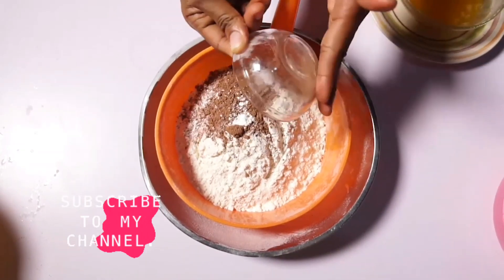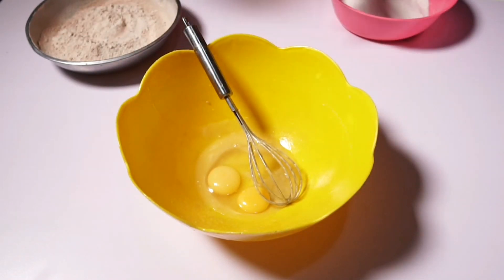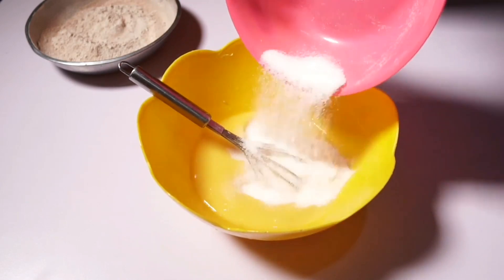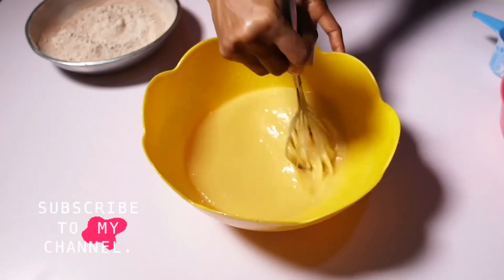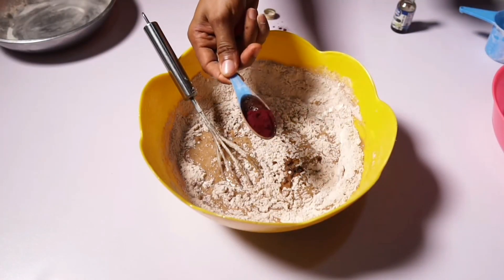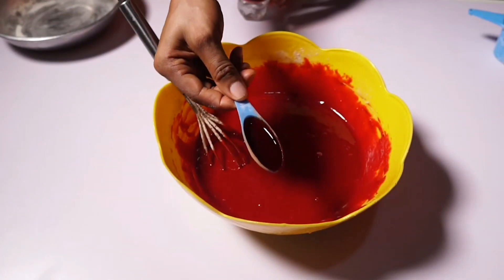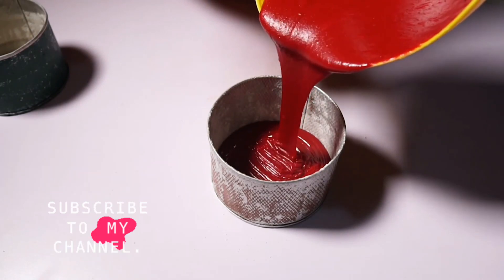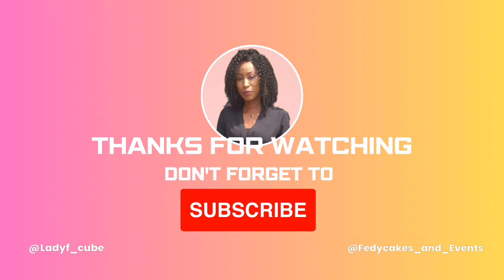Super Moist Red-velvet cake/It melts in the mouth.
This can give you a size 6 cake pan.
It so moist that it melts in the mouth easily and you don't need cake - mixer to mix your cake batter.

Ingredients
3 cups of flour
3 cups of sugar( you can reduce it to 2 cups if you don't like sweet cake)
2 tablespoons of cocoa powder
1 teaspoon of salt
1 teaspoon of baking soda
2 eggs
1/2 cup of oil
1 cup of buttermilk
2/3 cup of melted butter
2 teaspoon of vanilla flavour
1 tablespoon of powered red food colour.